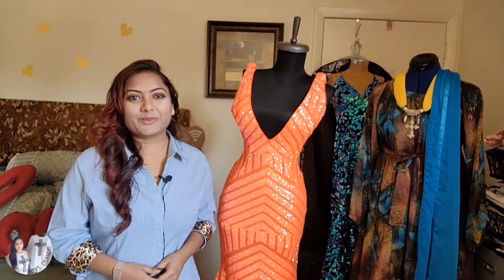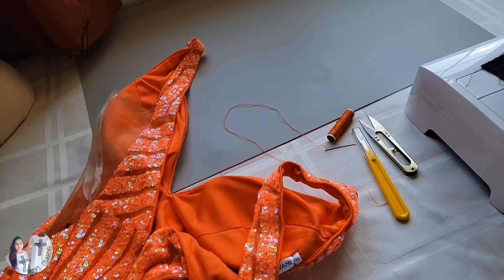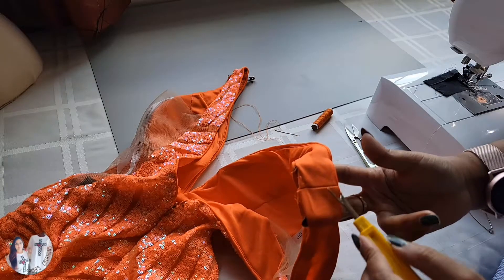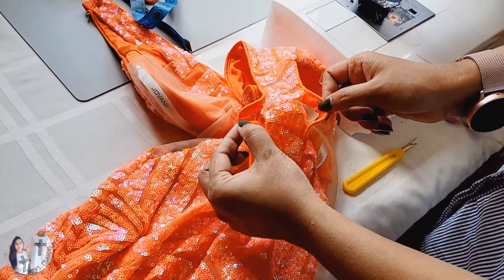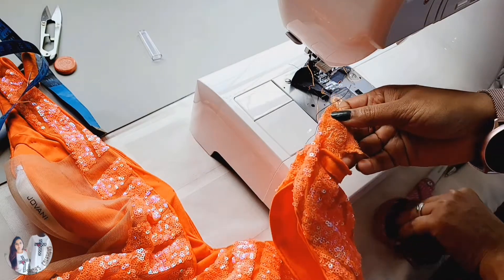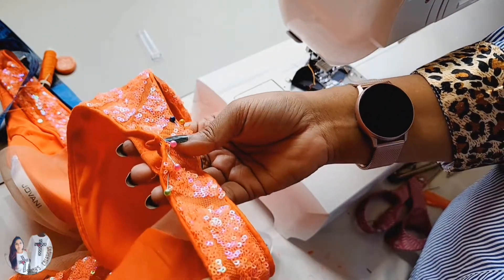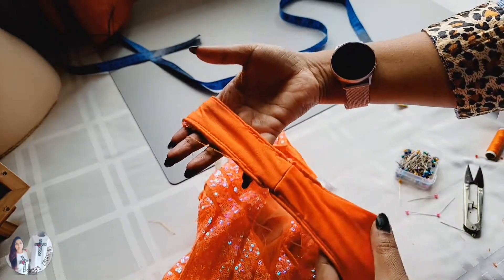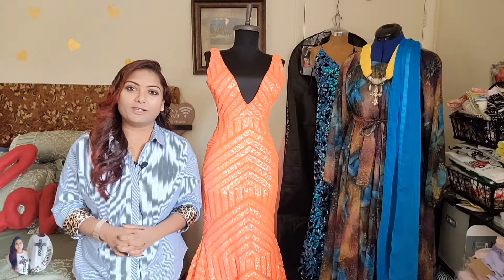How to Take up the Shoulder Straps in a Sequins Prom Dress or Lined Dress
in our Today video I'm going to teach you how to alter shoulders on a lined dress. I'm doing this on Sequins Prom Dress,  this dress have two side binders on side of straps as well which going to give more tips and  Techniques to do this project like a pro.
watch till end and enjoy.
God bless

I try to upload at least once a week.
" I will greatly rejoice in the Lord, my soul shall be joyful in my God; for he hath clothed me with the garments of salvation, he hath covered me with the robe of righteousness..." (Isaiah 61:10)
I really hope you get encouraged to start sewing or to be creative in everything you do.
All of heaven looks down on us to see how we will expand our individual minds to it's full capabilities with God's help.
Everyone Please be safe, may God protect you all.